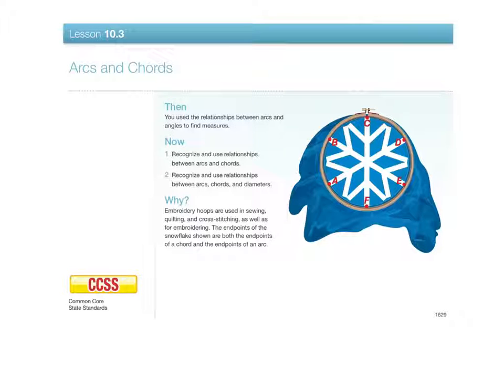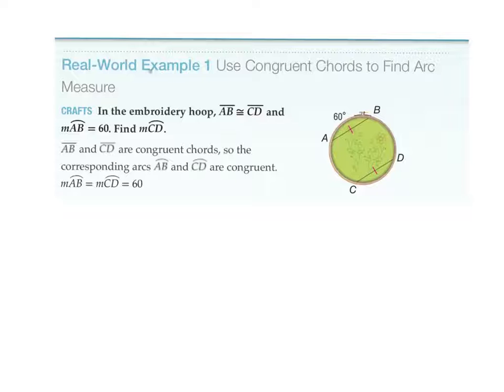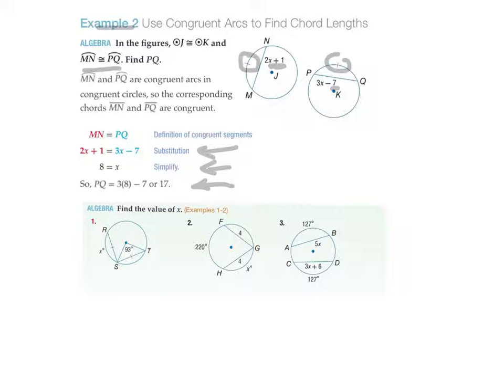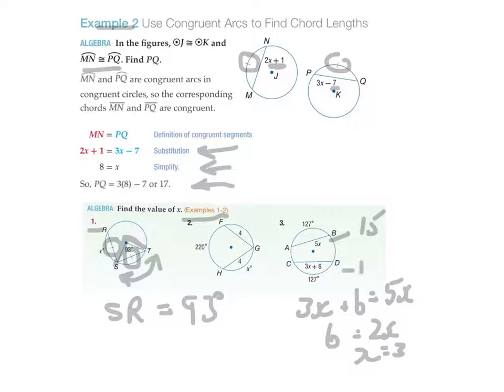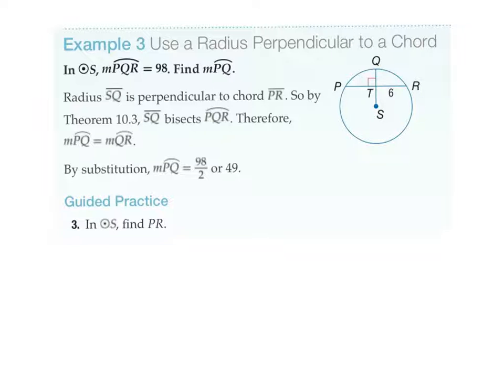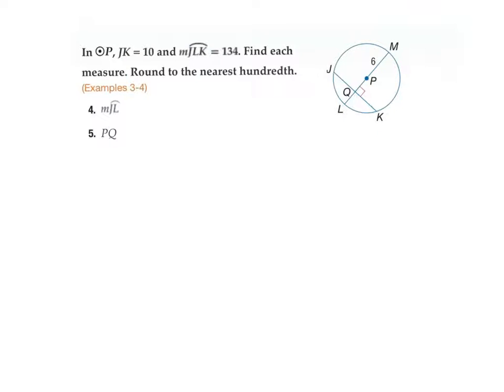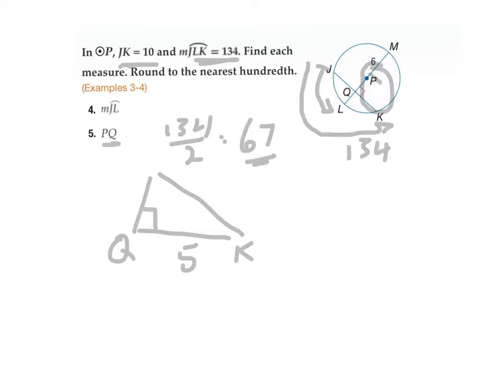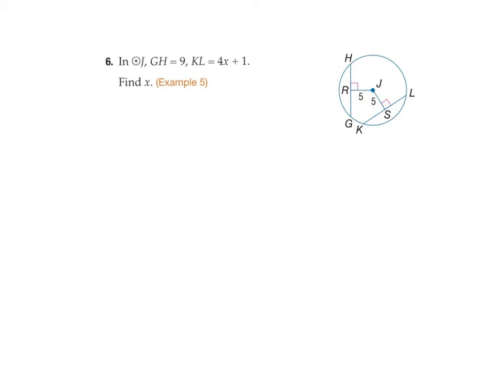10.3 Arcs and Chords